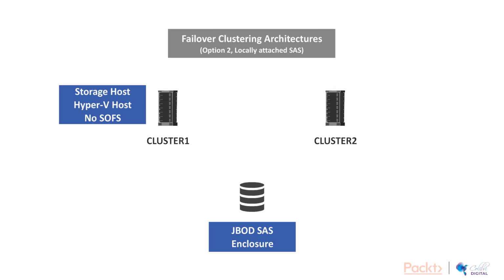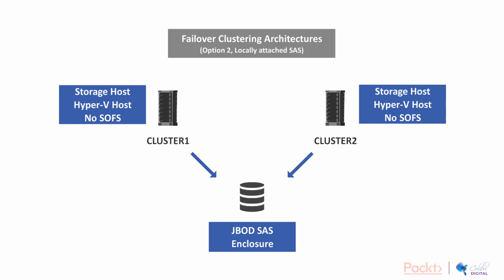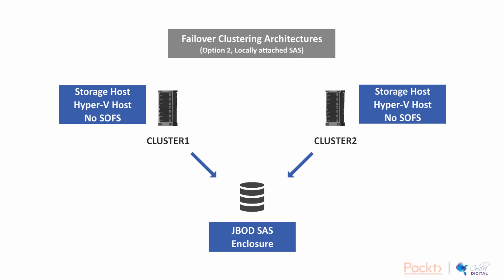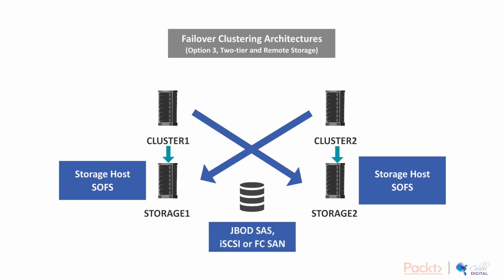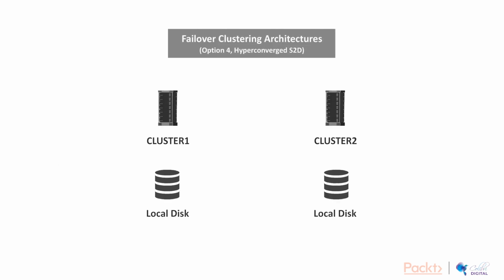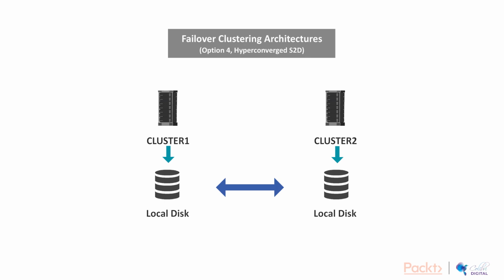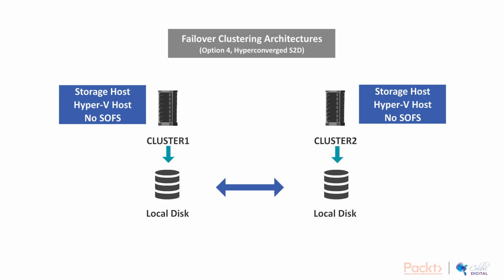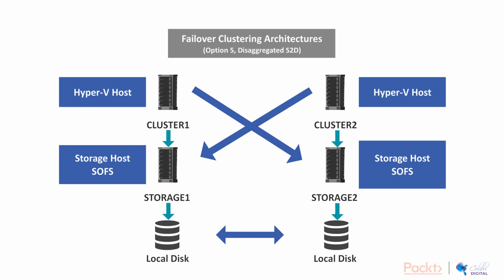Implementing Windows Server 2019 High Availability :Failover Cluster Architecture| packtpub.com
This video tutorial has been taken from Implementing Windows Server 2019 High Availability. You can learn more and buy the full video course